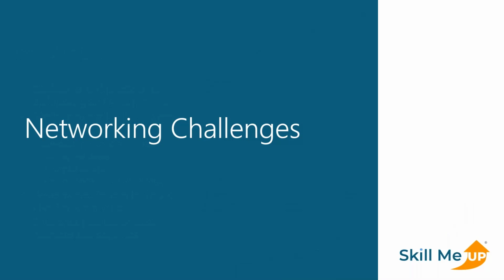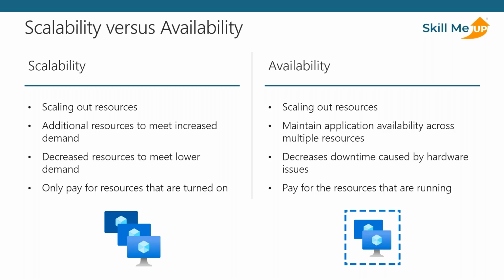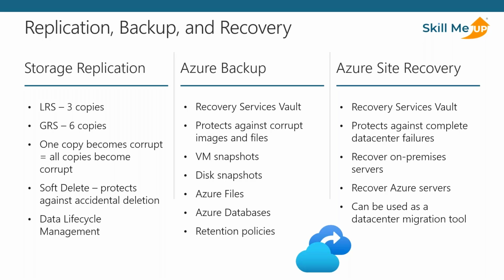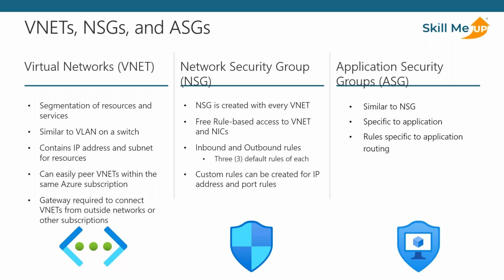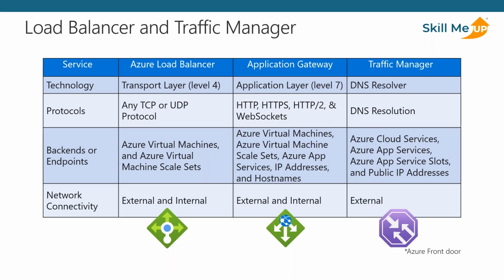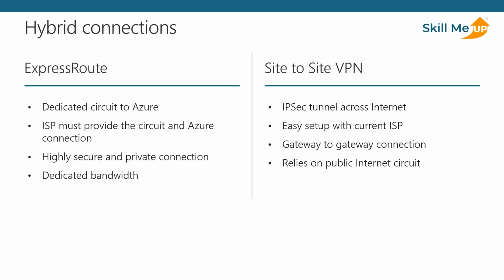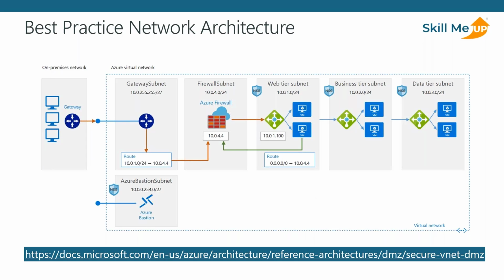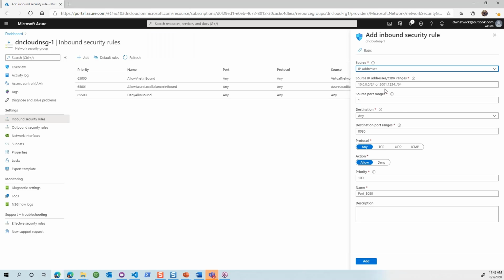Deep Dive into Networking Best Practices │ Expert Talk │Skill Me UP Academy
Architecting and managing the many layers of network infrastructure can be a highly complex task. When extending your network beyond a private data center and into a hybrid environment utilizing Azure, the importance to properly plan and architect your infrastructure to maintain availability, integrity, and the confidentiality of sensitive company data is high. In this Expert Talk, we will take a deep dive into the various best practices that you can implement to architect this hybrid architecture with Azure to maximize accessibility and protection.